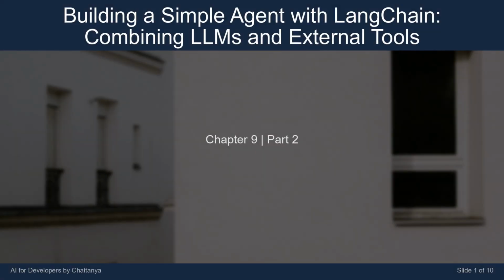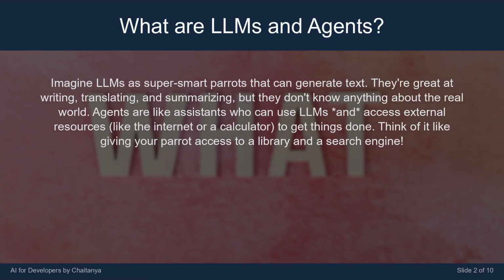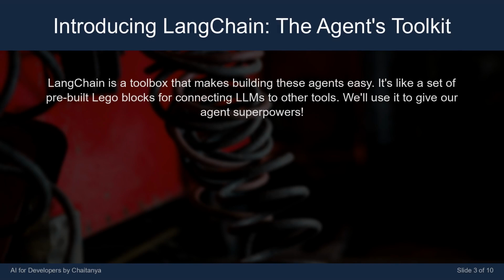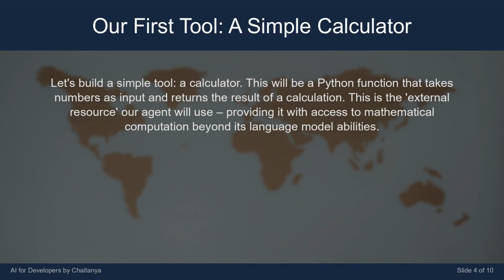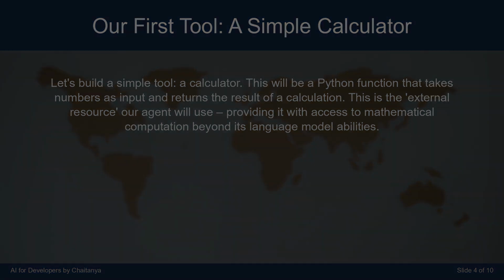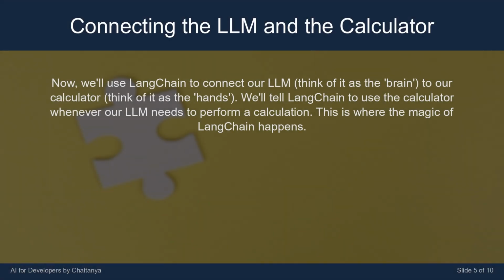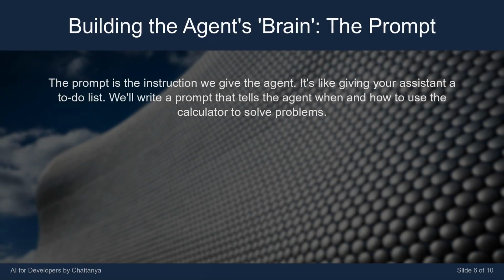Building a Simple Agent with LangChain: Combining LLMs and External Tools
Today's Lesson: Building a Simple Agent with LangChain: Combining LLMs and External Tools